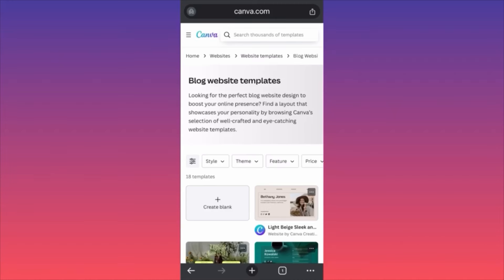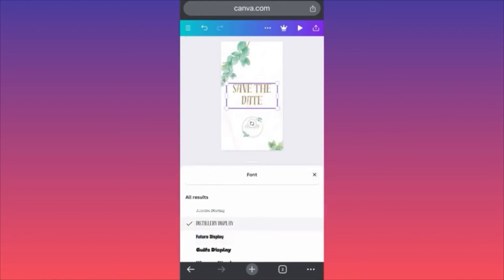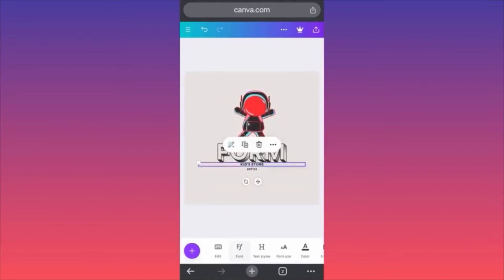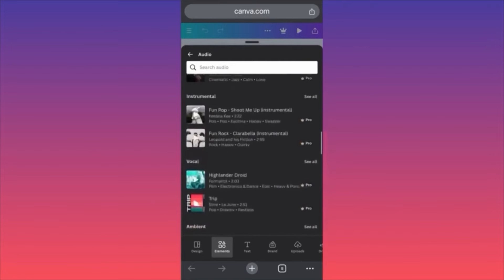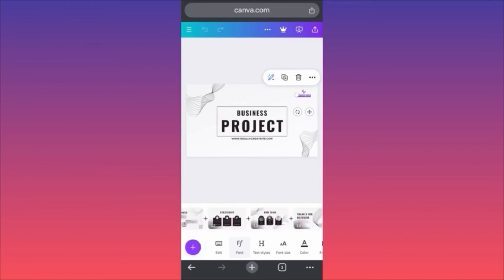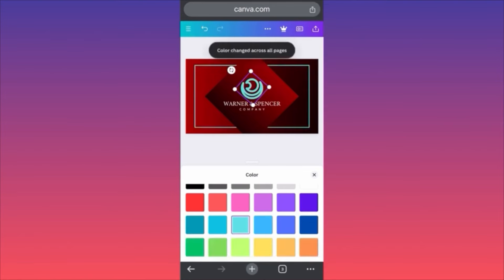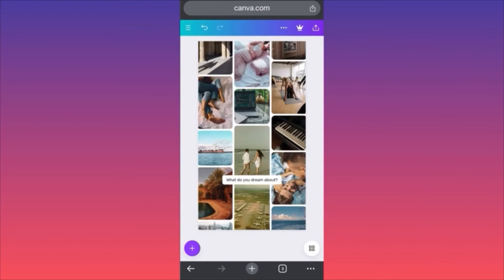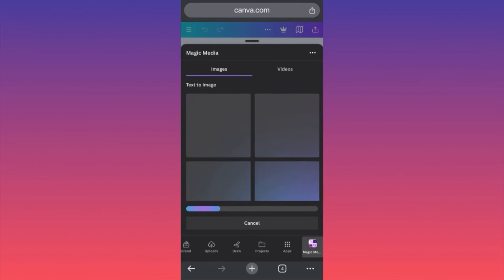How to use Canva App Full Tutorial (2024)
In this video, you will learn How to use Canva App in this Canva tutorial. You will also learn how to use Canva in this Canva tutorial for beginners. In this tutorial video, you'll receive guidance on utilizing the Canva app effectively. The content is tailored for beginners, providing step-by-step instructions on how to use Canva for various purposes.

📚Elon Musk's Secrets to Success:

📚Maximize Results with GPT-3: